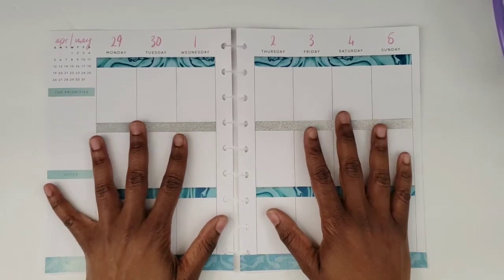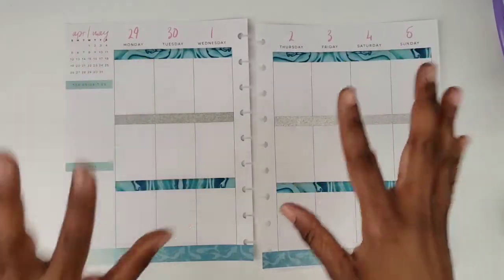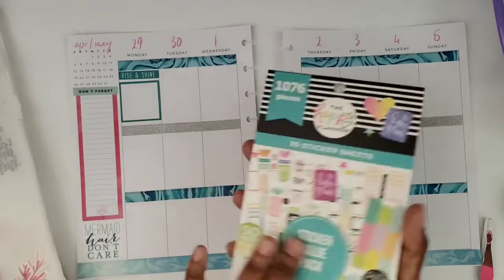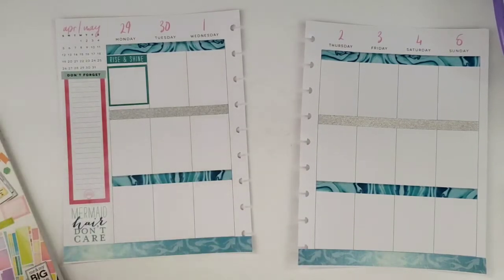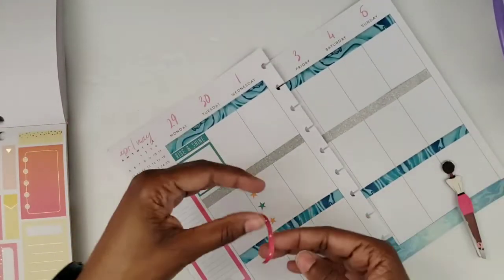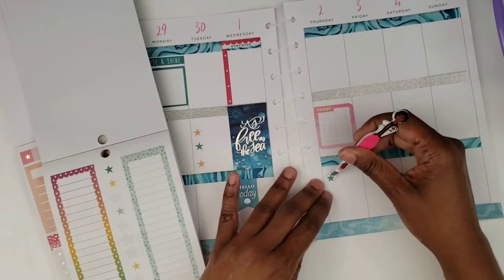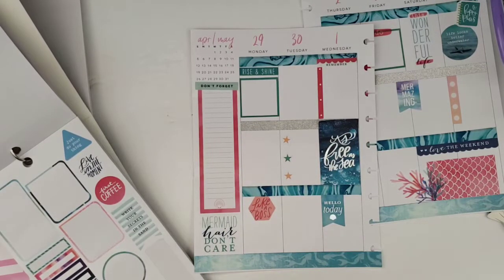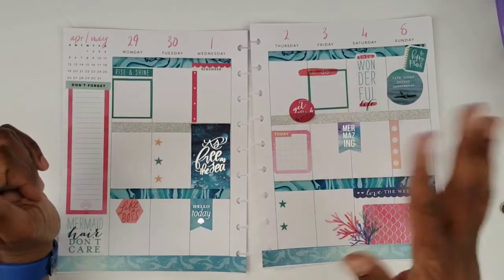Plan with Me 4-29-19 | Happy Planner Classic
Give the gift of Amazon Prime

Lighting Kit

Squad Goals Planner

Happy Planner New Color Story Sticker Book

Happy Planner New Colorful Boxes Sticker Book